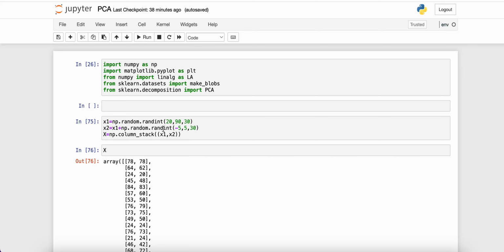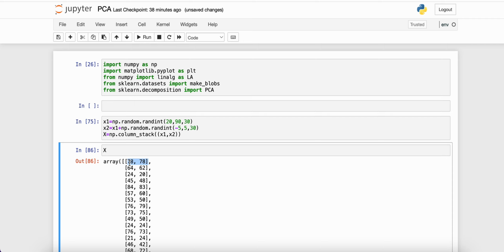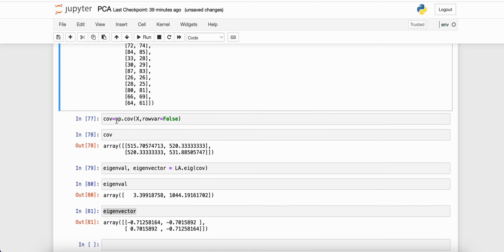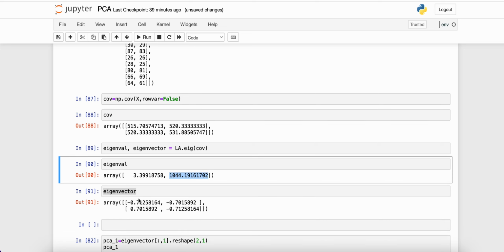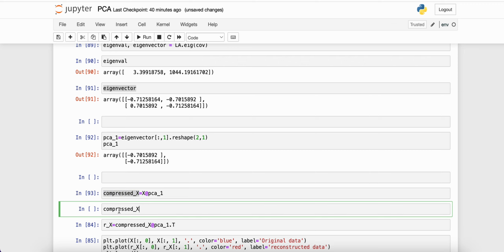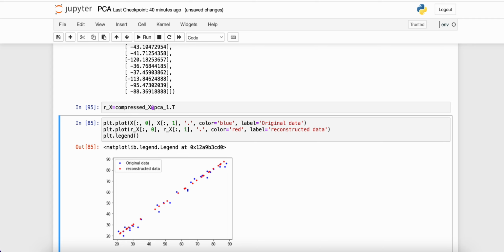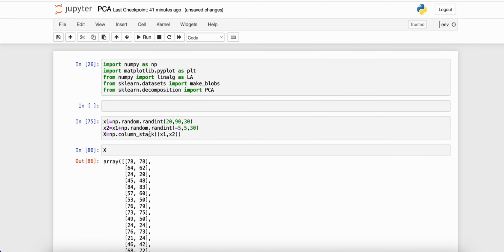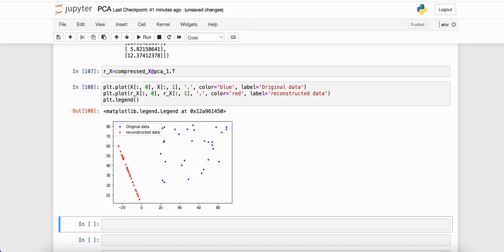PCA for Data Compression in Python